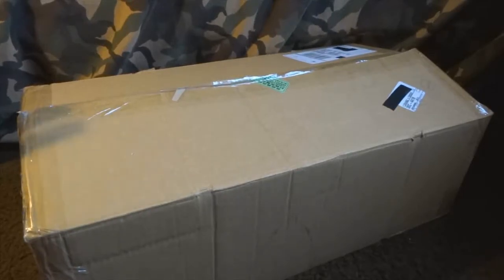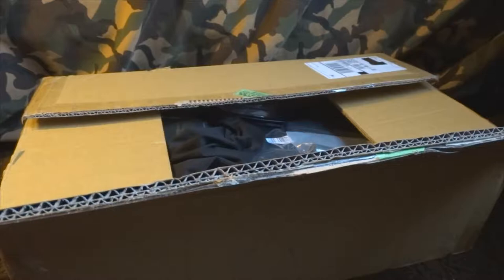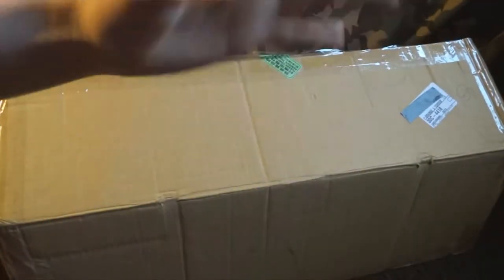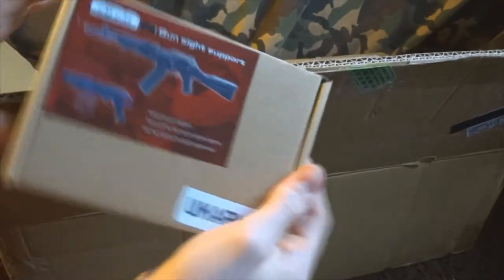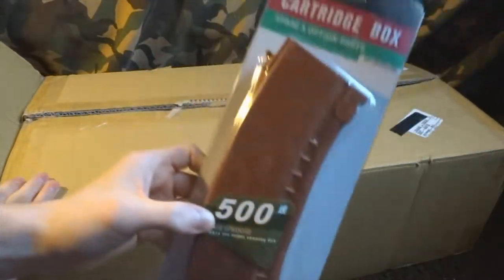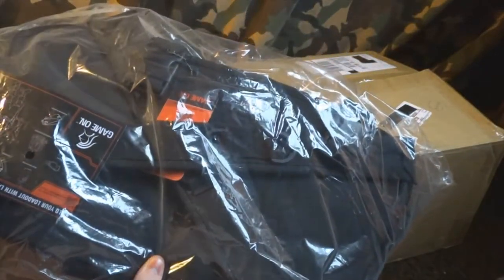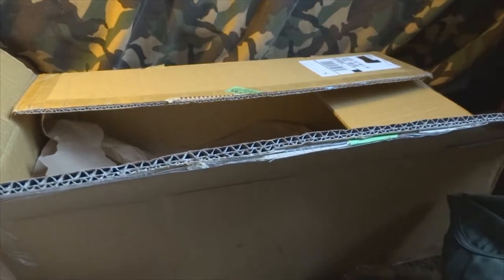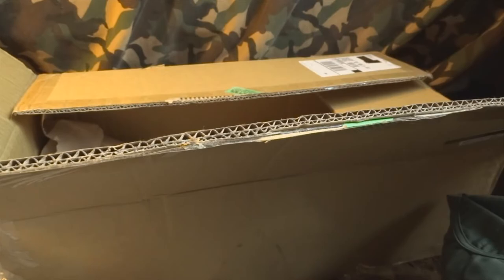Airsoft GI Unboxing Video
In this video I unbox the stuff I got from Airsoft gi